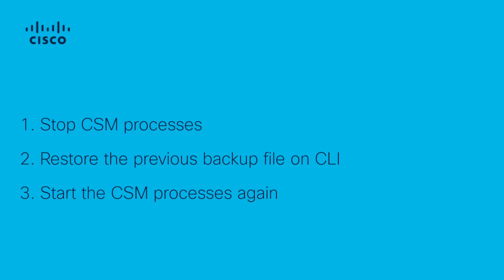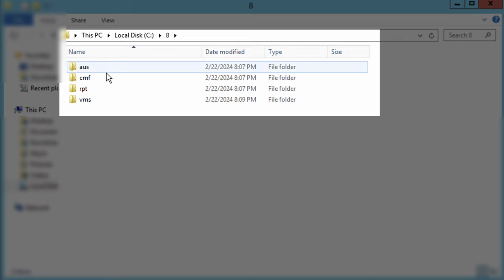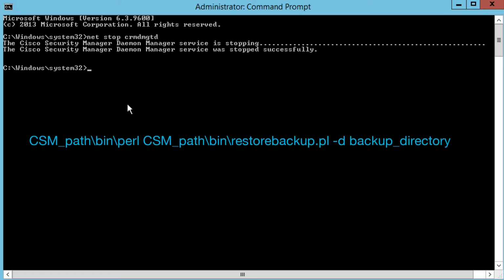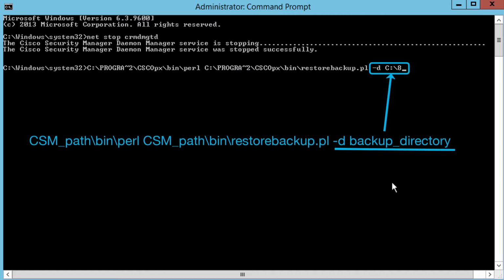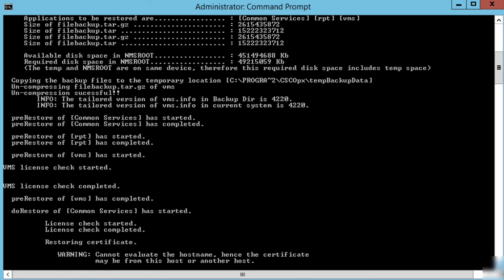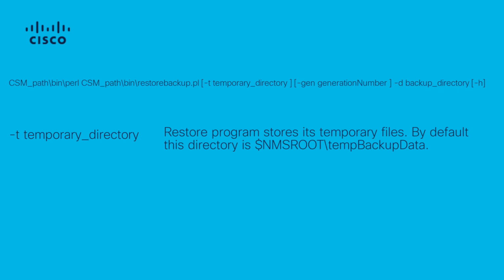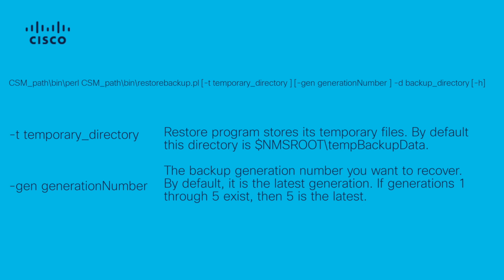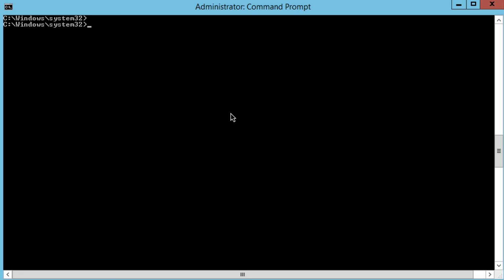How to Restore a Backup on Cisco Security Manager (CSM) | Step-by-Step Guide for System Recovery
In this video, we walk you through the process of restoring a backup on Cisco Security Manager (CSM). Learn how to efficiently recover system configurations, ensuring that your security settings and policies are quickly restored to maintain seamless network protection.

What you’ll learn in this video:
  – How to restore a backup in Cisco Security Manager (CSM)
  – Step-by-step instructions for ensuring a smooth recovery process
  – Key best practices for backup management and system recovery in CSM